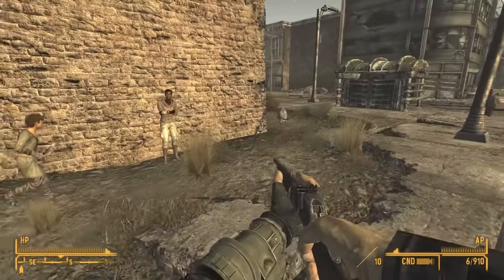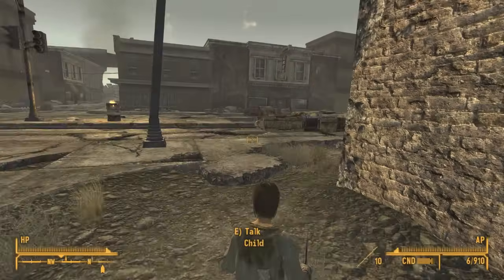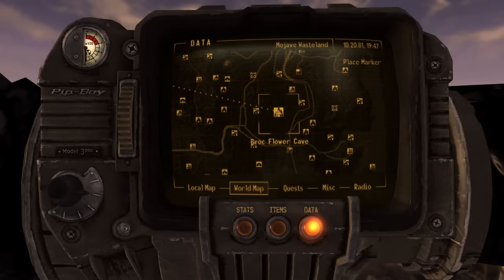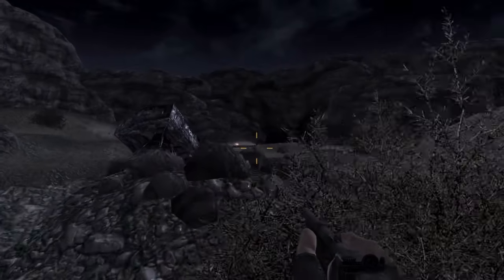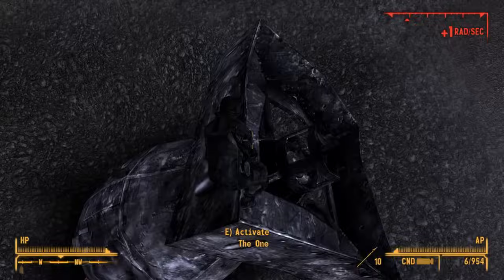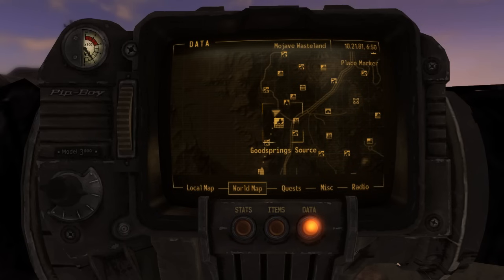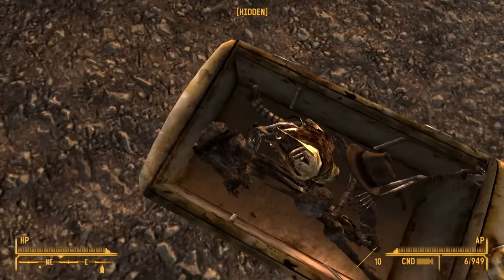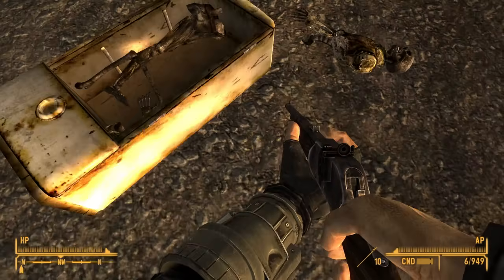Top 5 "Wild Wasteland" Encounters - Fallout: New Vegas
Oh boy, if I'm about to get probed, I say that would be very much upsetting..  Here, I list my Top 5 "Wild Wasteland" Encounters in Fallout: New Vegas.  This one is for the base game, and I'll likely do a dlc version in the future.  I also do other Top 5s, like Fallout NV secrets.  There are secret locations, even secret enemies and quests to be found.  Which usually lead to weird theories, or your own fan theory.

Since I'm on PC, I love the Fallout NV new mods.  There are quest mods and companion mods that are outstanding.  They definitely make looking for rare and random encounters, or making character builds, or just seeing weird things a lot more fun.